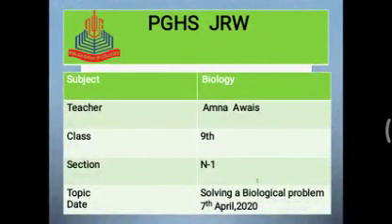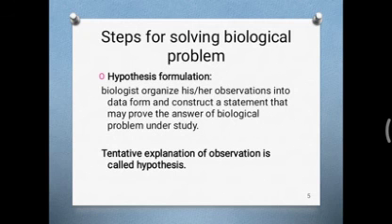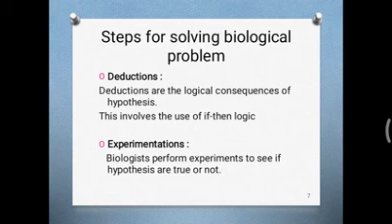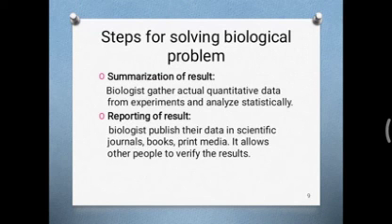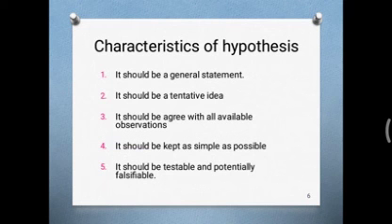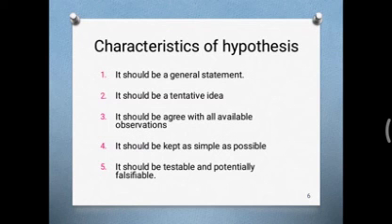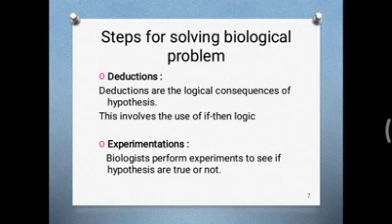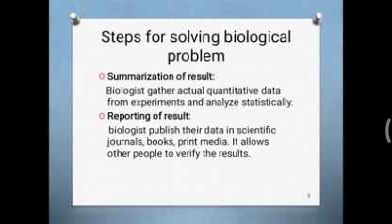Biology 9th N 1 unit # 2 (07_04_2020)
Steps for solving biological problem